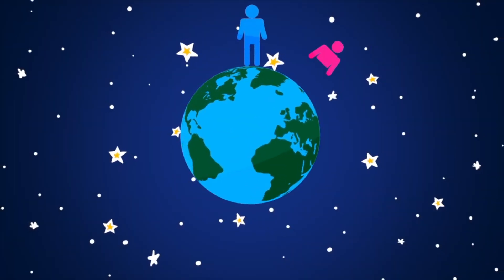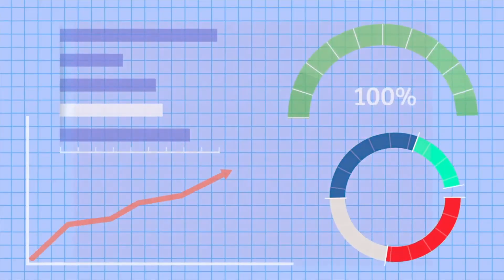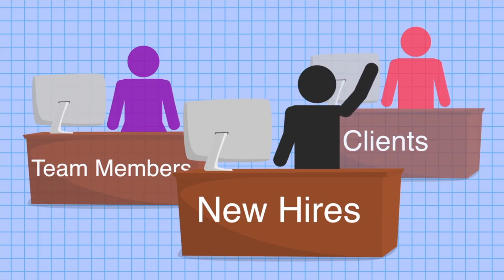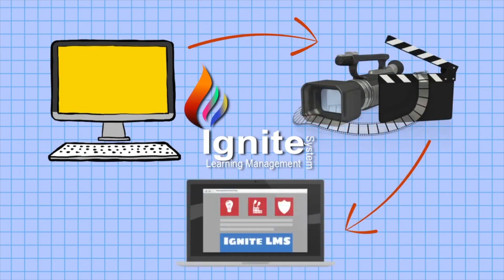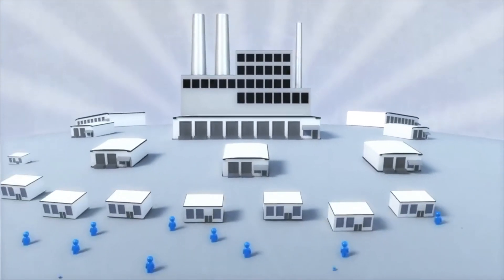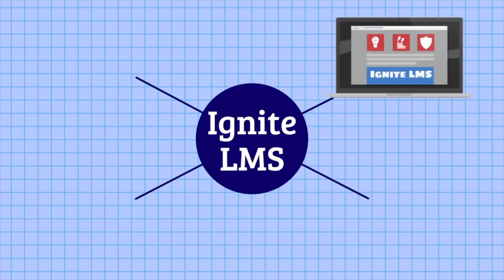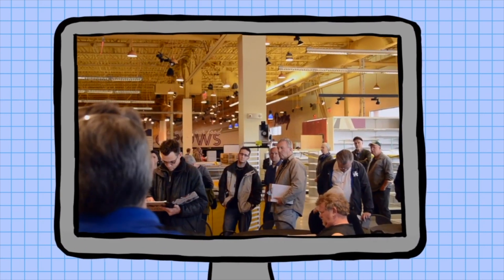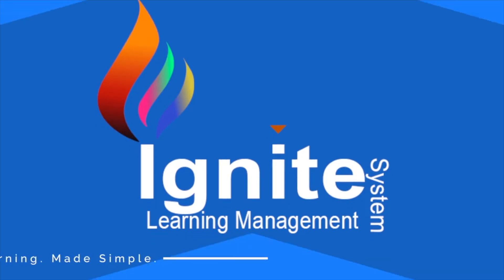Animation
Ignite Video Productions creates inventive 2D animated videos to get your message across. Colorful 2-D animation can be a cost effective way to communicate, teach and brand your product or service.

Like how we produce videos? Check out the other video work that we do including green screen, live streaming, aerial shots, and more!